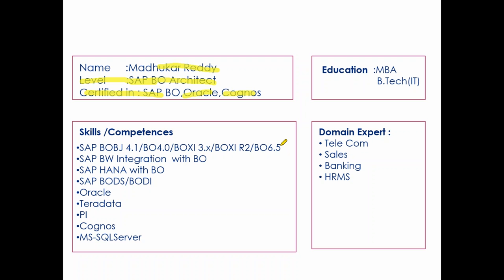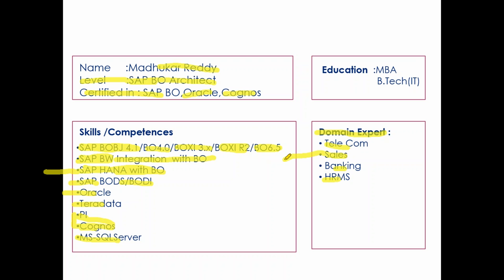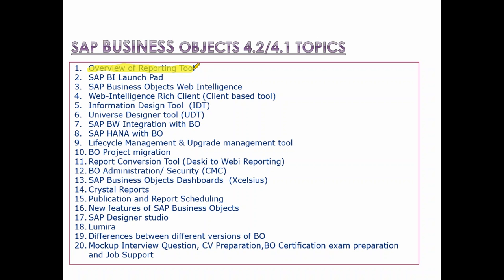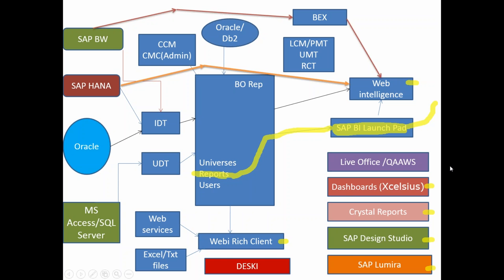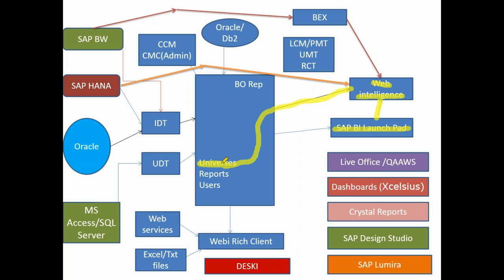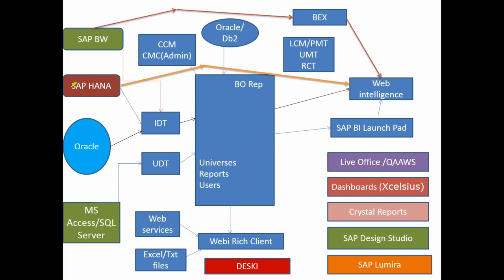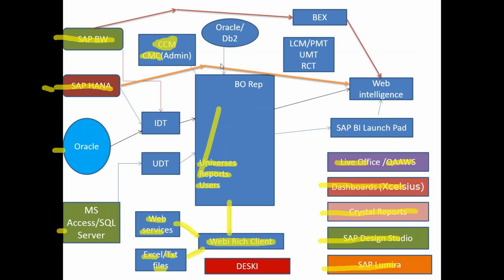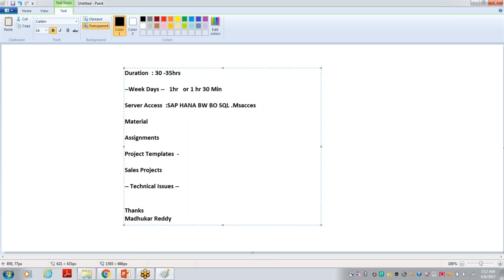SAP BO Session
SAP BO Training Online Classes by Madhukar Reddy
suman